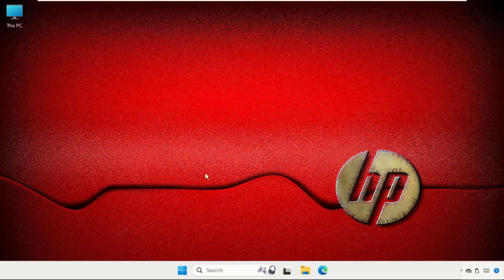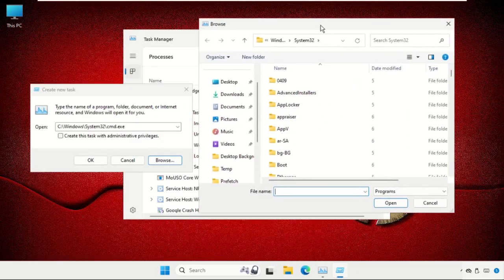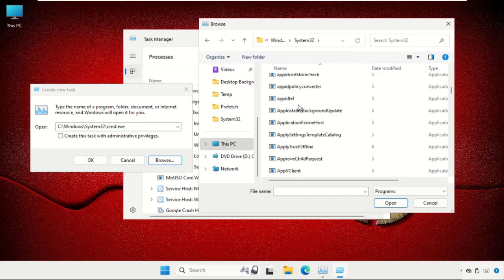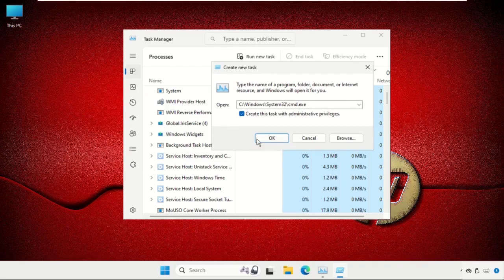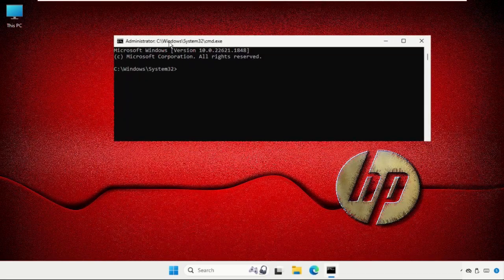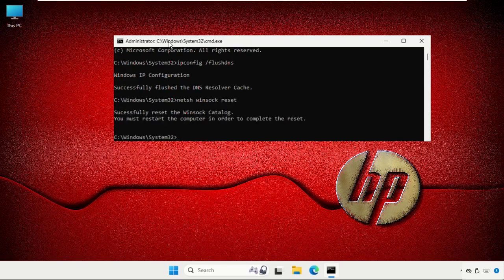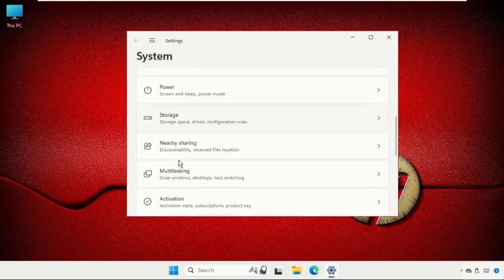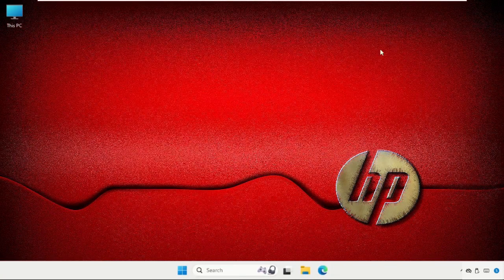HP Laptop - How to Fix Network Adapter Windows 11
Explore solutions for HP Laptop -  How to Fix Network Adapter Windows 11 on Windows 11. Learn effective HP Laptop -  How to Fix Network Adapter Windows 11 techniques for a seamless experience. Discover step-by-step guides to resolve HP Laptop -  How to Fix Network Adapter Windows 11 issues. Master troubleshooting HP Laptop -  How to Fix Network Adapter Windows 11 with our comprehensive guide. Dive into the HP Laptop -  How to Fix Network Adapter Windows 11 essentials and enhance your Windows 11 expertise.